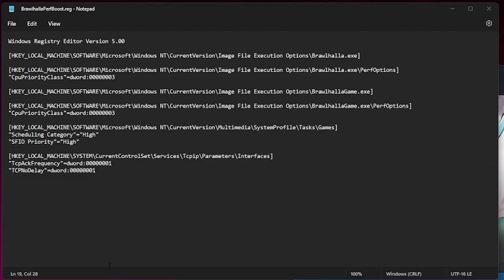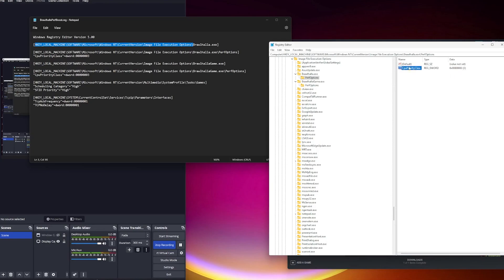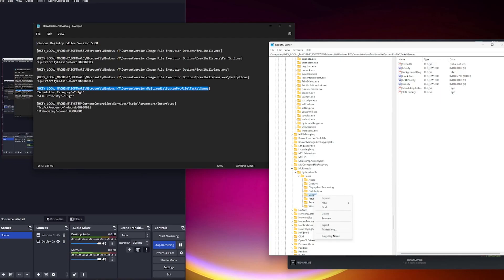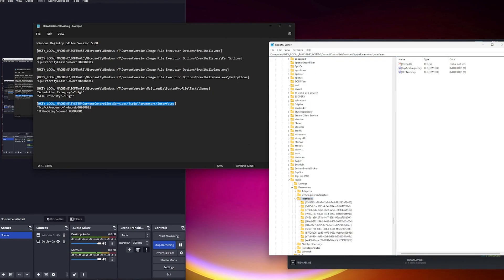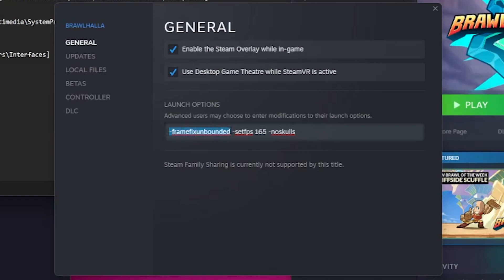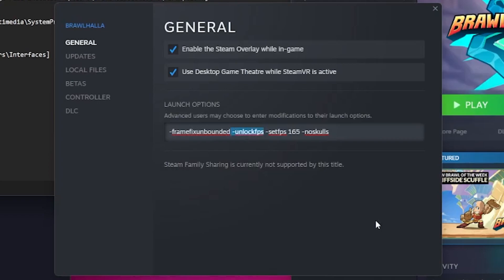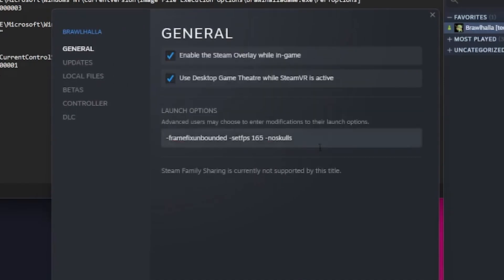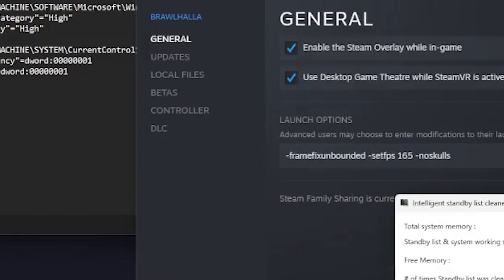Brawlhalla FPS Boost & Network Settings (Nov 2022) for INCREASED PERFORMANCE!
Some settings that will help you run the game better.

Note: You can open BrawlhallaPerfBoost.reg with notepad to copy the keys.

Here are the keys you should back up:
HKEY_LOCAL_MACHINE\SOFTWARE\Microsoft\Windows NT\CurrentVersion\Multimedia\SystemProfile\Tasks\Games
HKEY_LOCAL_MACHINE\SYSTEM\CurrentControlSet\Services\Tcpip\Parameters\Interfaces

To back them up, simply press Win+R (the windows button and R together) or go to Run,
type 'regedit', paste those keys in the address bar, right-click them, hit "Export...", save it to a file...
And to restore that backup later, just double-click the file that you saved from the Export, just like you would install the BrawlhallaPerfBoost.reg file.

Launch commands:
-framefixunbounded -setfps YOUR_REFRESH_RATE -noskulls

As  @user-is2ge4dk4c mentioned in the comments:
-framefix is an experimental feature to improve animation smoothness and input response. This can be used with -setfps
-framefixunbounded does the same thing but also disables V-Sync and allows the game to run at an fps higher than the monitor's refresh rate assuming it was set high enough using -setfps

Video index:
0:00 Registry tweaks
2:38 Launch options
4:11 Disable EAC
4:35 ISLC